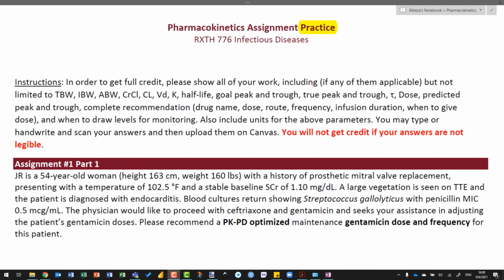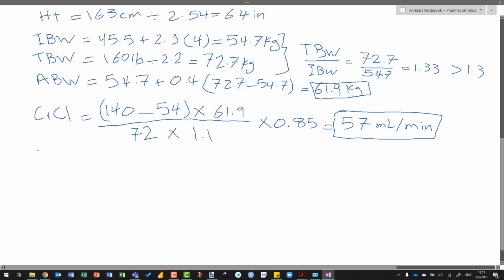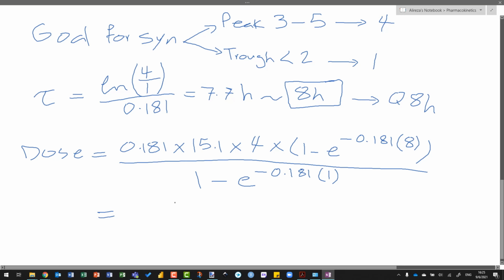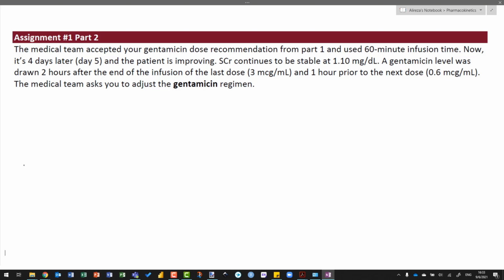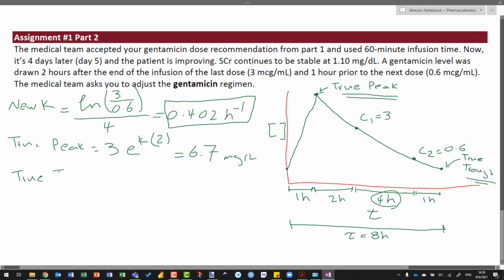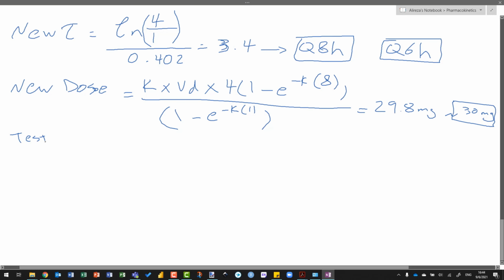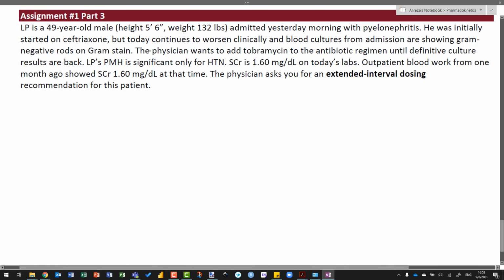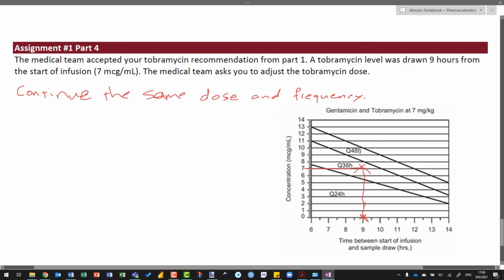📝 Pharmacokinetics-Pharmacodynamics of Aminoglycosides - Practice Problems [2024 Update]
🔬 Dive deep into the world of pharmacokinetics with my comprehensive guide! 📚 In this video, I meticulously dissect patient cases, guiding you through each step to calculate crucial pharmacokinetic parameters like TBW, IBW, CrCl, CL, Vd, K, half-life, and more. 🧮

🎓 Whether you're an aspiring pharmacy student, a seasoned healthcare professional, or a curious mind eager to delve into pharmacokinetics, this video promises to be an enlightening experience. 🌟

📌 Key Takeaways:

- Master the art of determining goal peak and trough, true peak and trough, τ, dose, and predicted peak and trough with my step-by-step approach.
- Make a complete recommendation, including drug name, dose, route, frequency, infusion duration, and optimal timing for dosage.
- Learn from my expertise on the best times to draw levels for precise monitoring.

🔍 I'm here to equip you with the knowledge and confidence to excel in pharmacokinetics. Grab your calculator, and let's embark on this enlightening journey together! 💡🚀